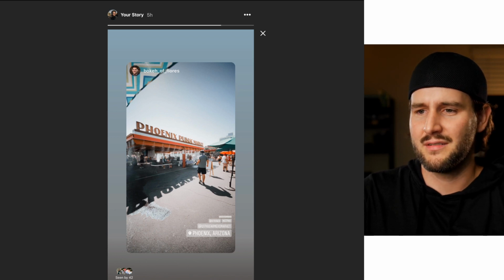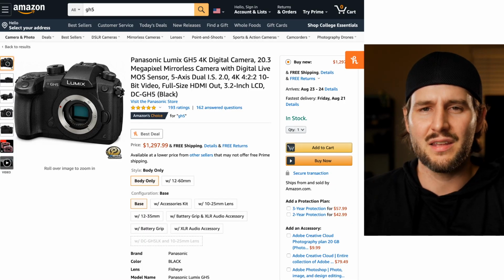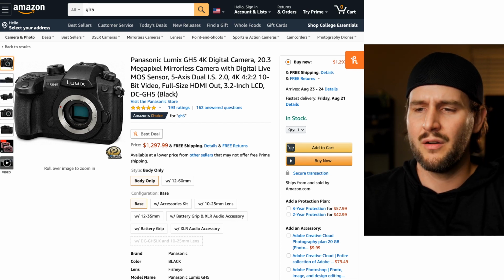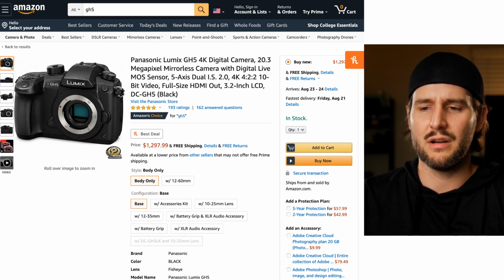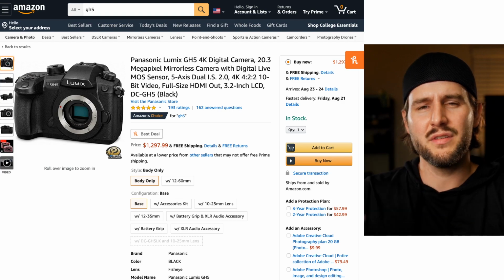Panasonic GH5 Still Reigns Supreme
With amazing cameras right around the corner, let's not forget how incredible the GH5 is even after 3 years from original release.

I'm a hybrid-style shooter with a love of photography but a heavy emphasis on cinematic video. My opinions are based on a 10+ year career of producing video content professionally but that doesn't mean my suggestions are always right for every production or individual. There's plenty of room to disagree and approach projects from a variety of different perspectives.

My Current Gear Picks:
LUMIX S1H
SONY A7S III
APUTURE 300D MKII
GODOX VL300

If you're curious about new gear, I recommend using Lensrentals to try before you buy.